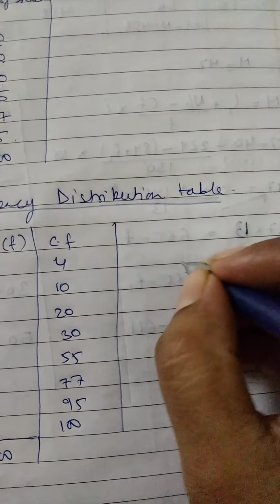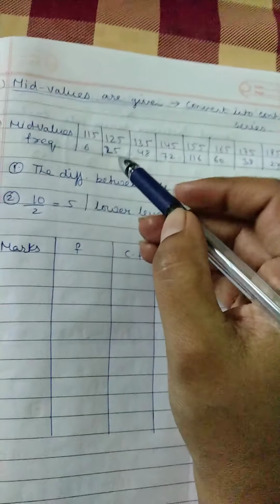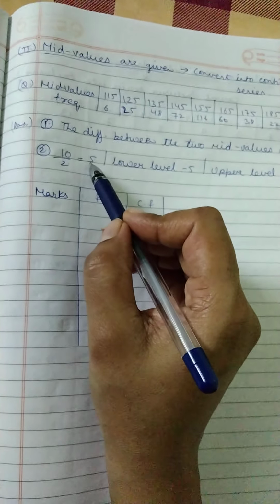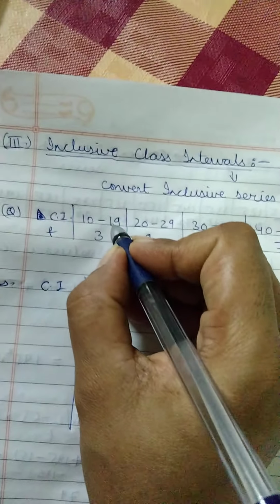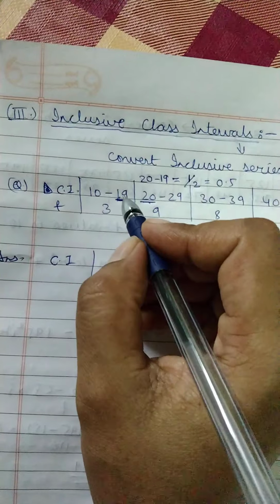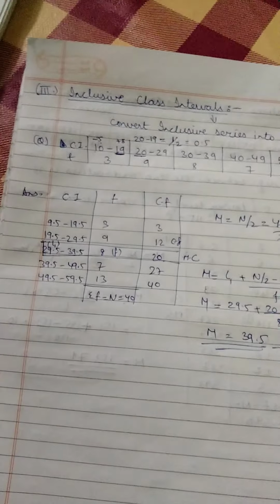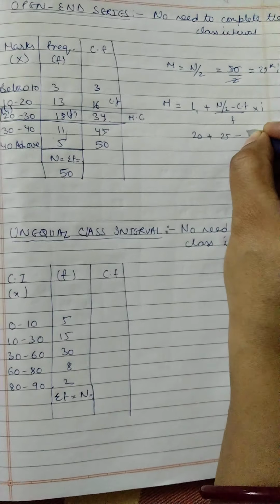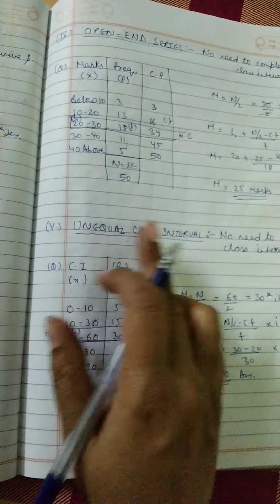MEDIAN IN SPECIAL CASES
Class 11
Chapter 8